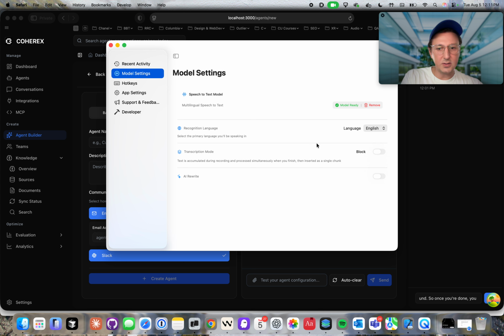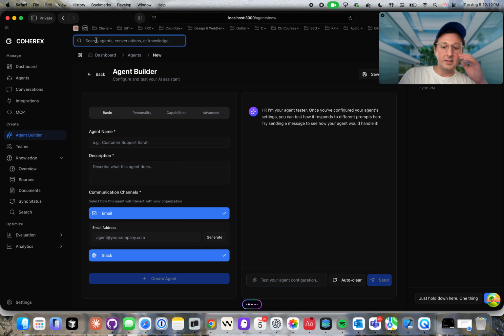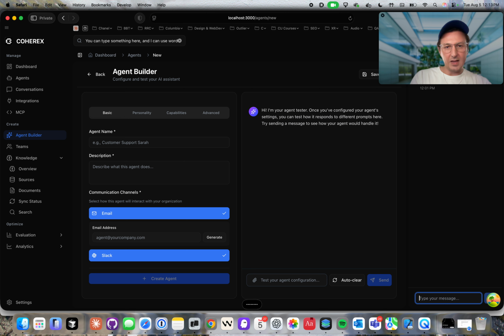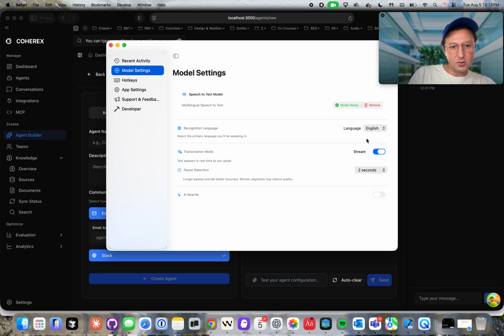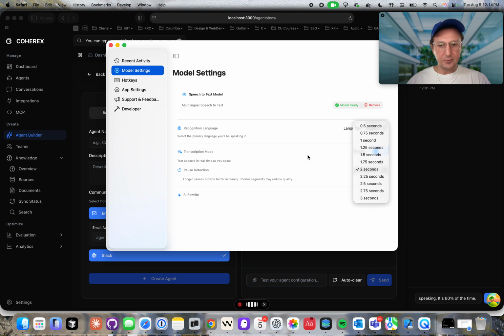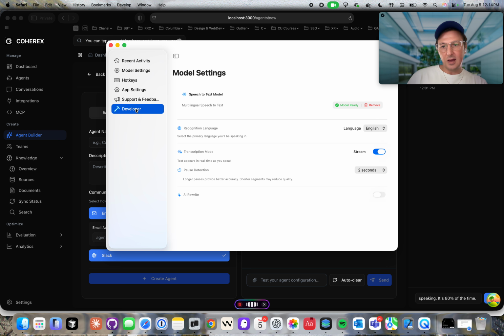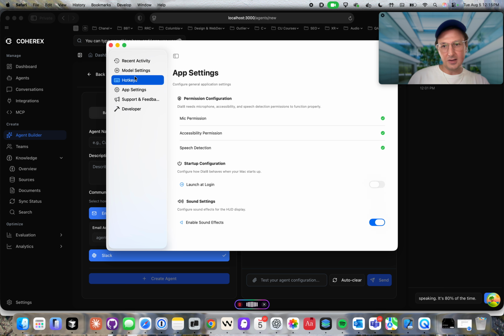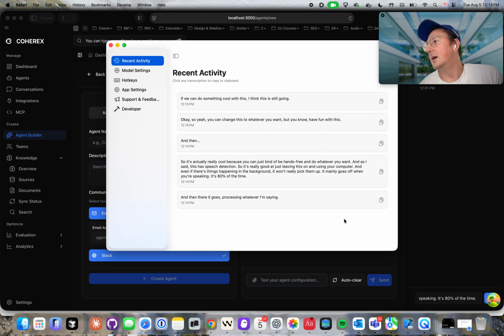Open Srouce macOS Native Speech-to-text App (Free Wisprflow Alternative)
This is a native macOS Swift application that uses the whisper model to do speech to text. or help build on it here on Github